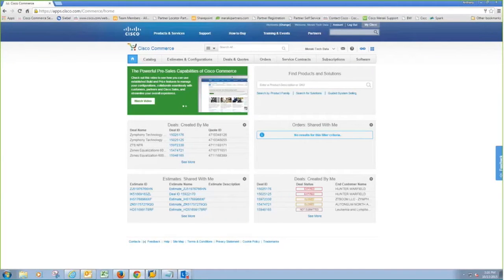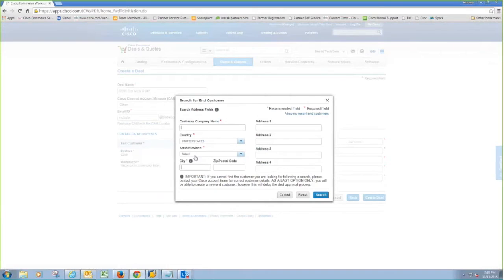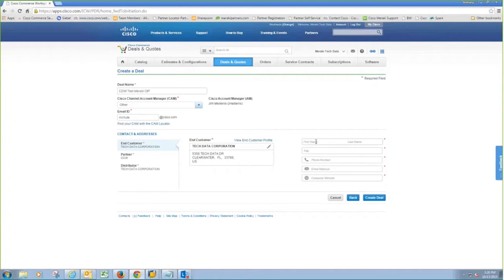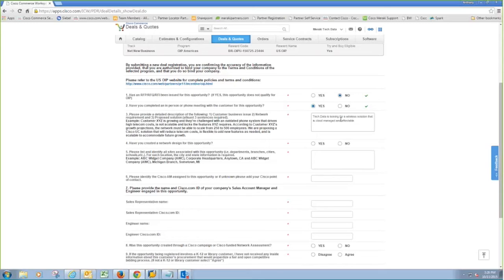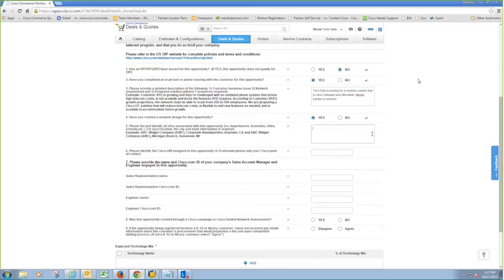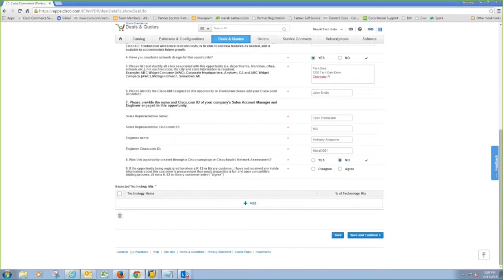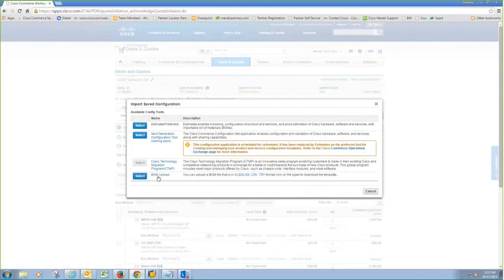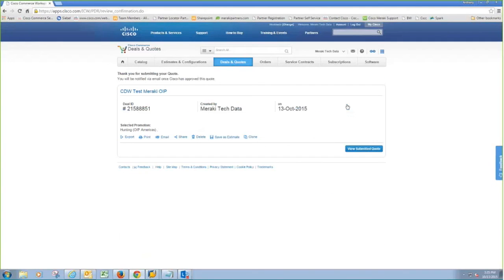CDW - Registering a Meraki Deal in CCW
How to Register a Cisco OIP Deal in the Cisco Commerce Workspace